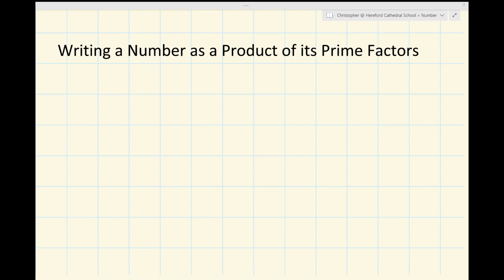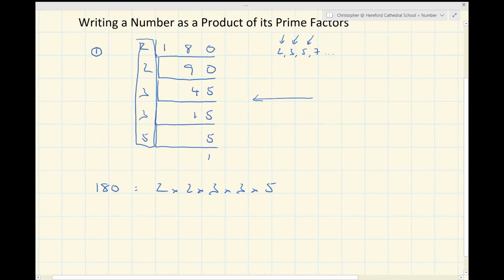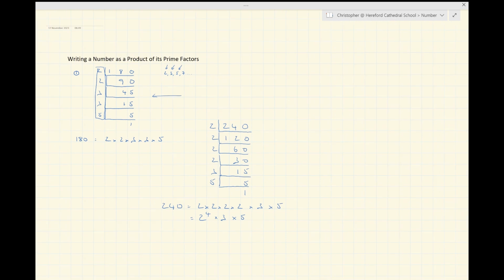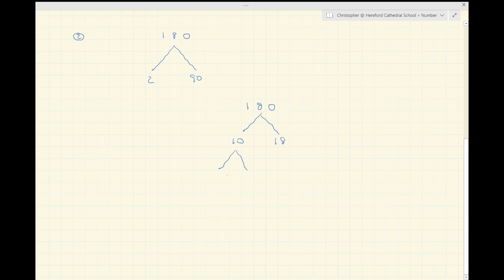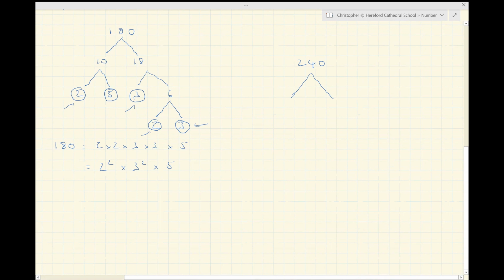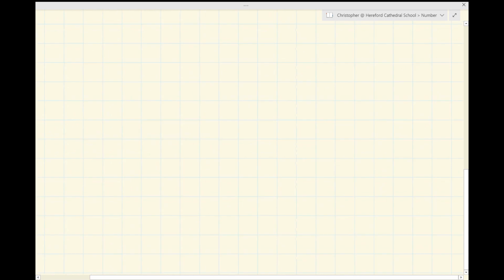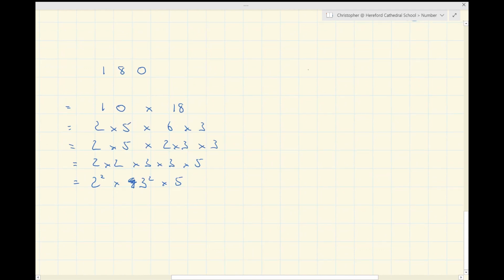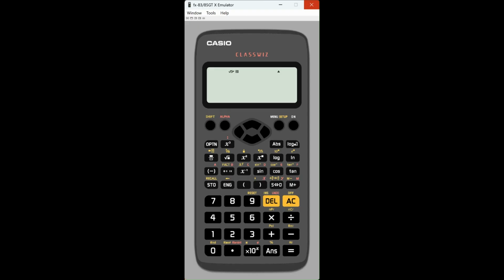How to: Write Numbers as a Product of Prime Factors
Make sure you are able to write numbers as a Product of Prime Factors fluently for your Pearson Edexcel IGCSE Maths exams by working through this film - 3 different methods and a calculator hack.

Including...